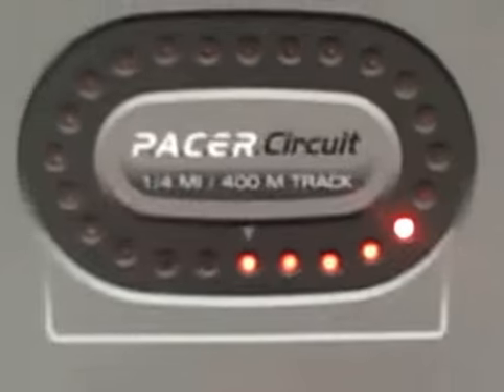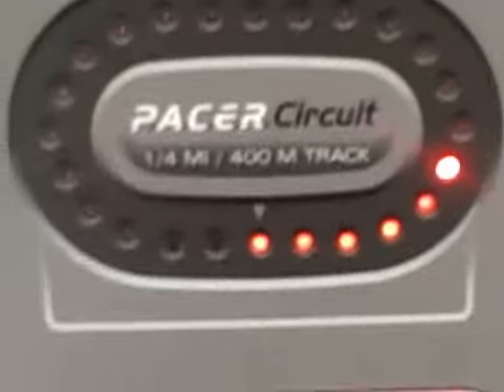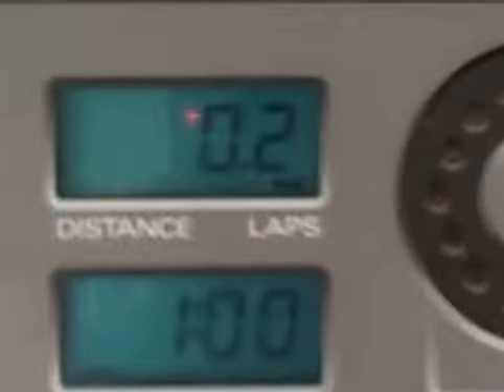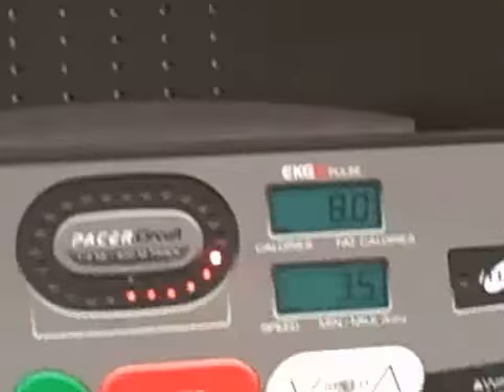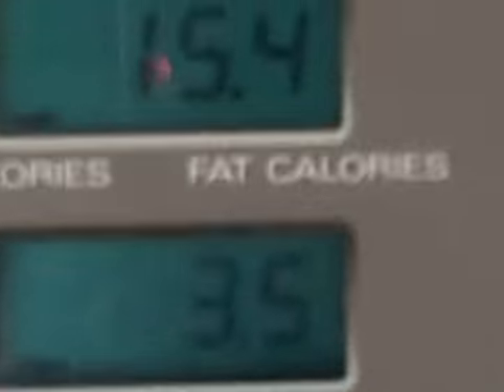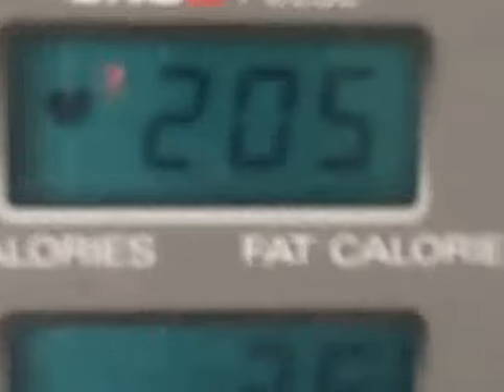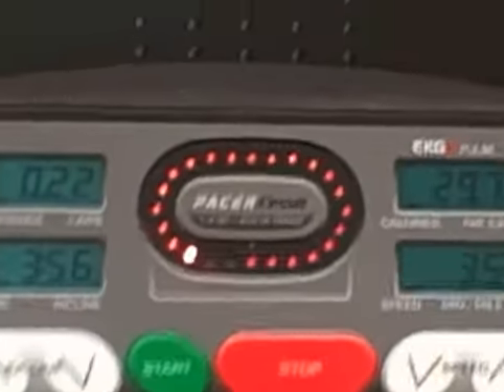Treadmill laps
How my treadmill works.  Daily 30 minute walk